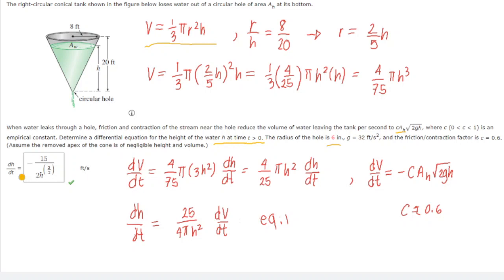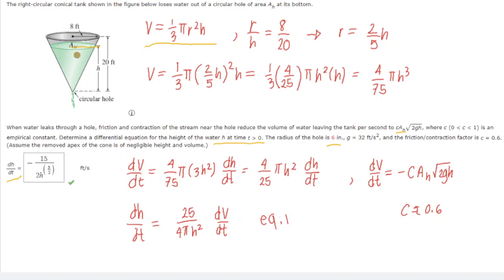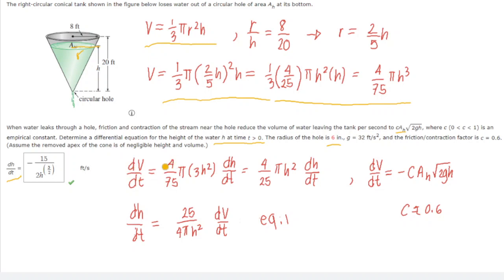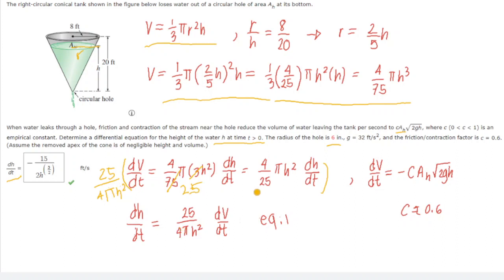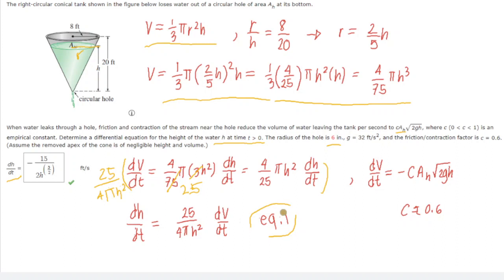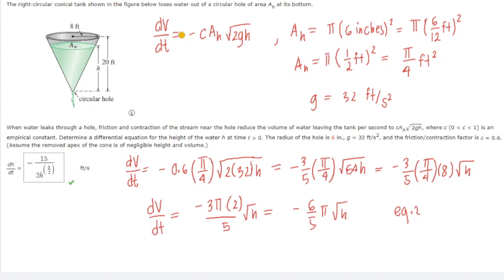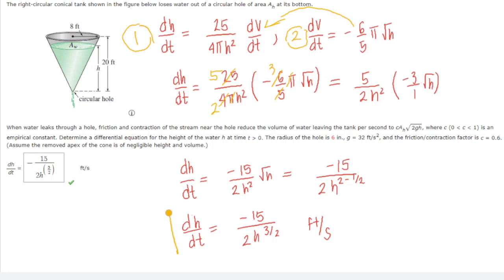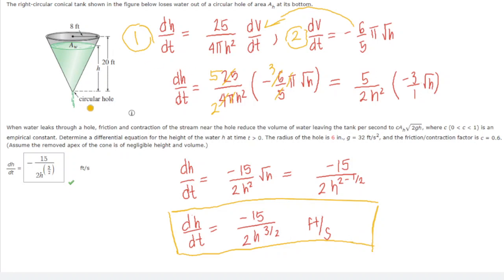Time Rates Applications Differential Calculus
The right-circular conical tank shown in the figure below loses water out of a circulr hole of area Ah at its bottom.
When water leaks through a hole, friction and contraction of the stream near the hole reduce the volume of water leaving the tank per
second to cAhsqrt(2gh), where c is an empirical formula. Determine a differential equation for the height of the water h
at time t greater than 0. The radius of the hole is 6 in. g=32ft/s^2, and the friction / contraction factor is c=0.6.